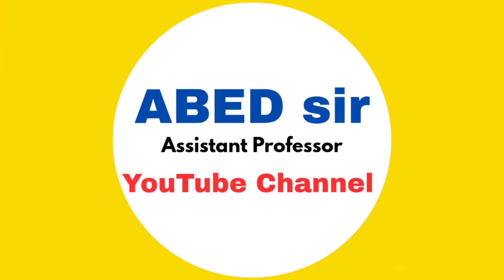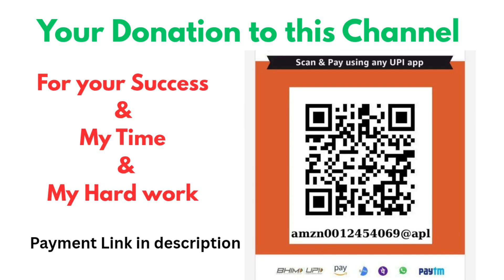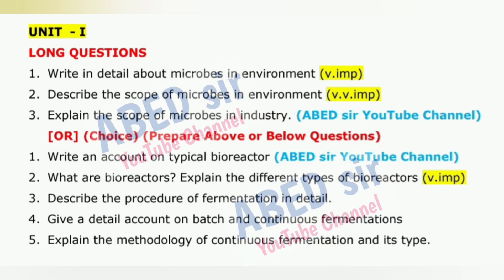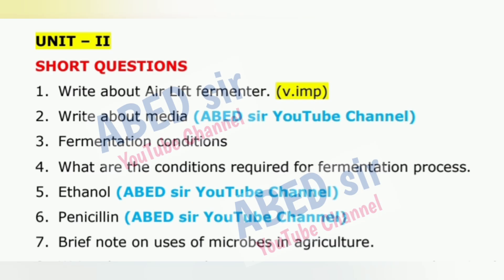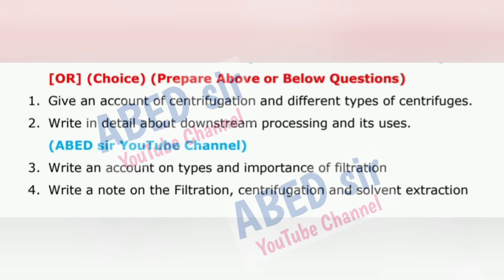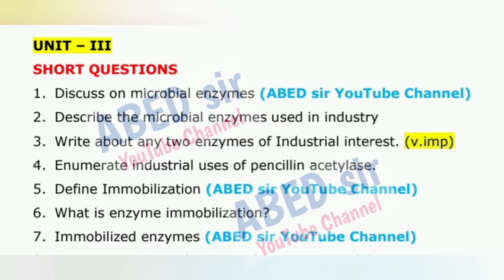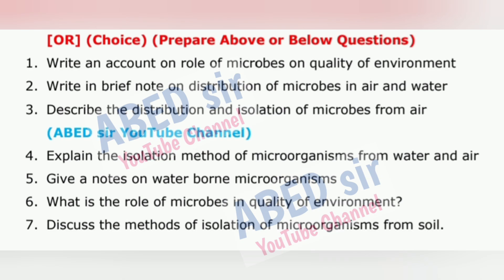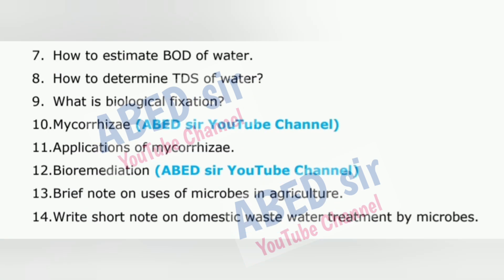Industrial Microbiology Important Questions 2025-26 BSc 5th V Sem Botany GE Imp OU KU TU PU SU MGU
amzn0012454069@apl